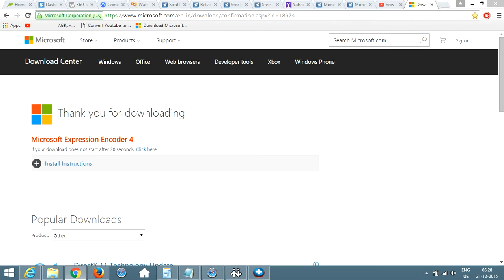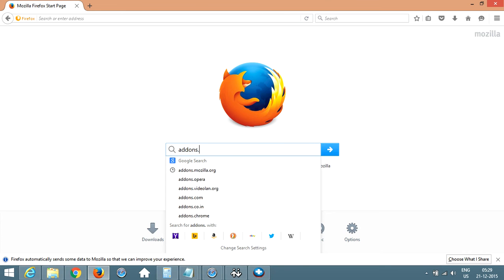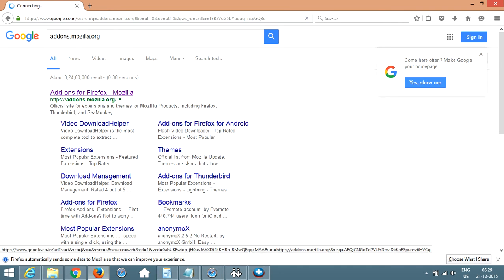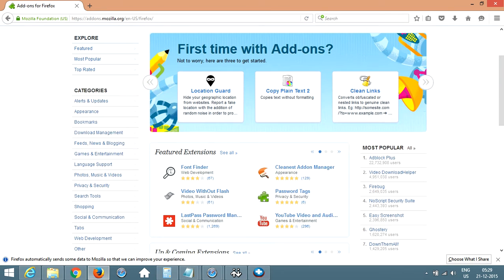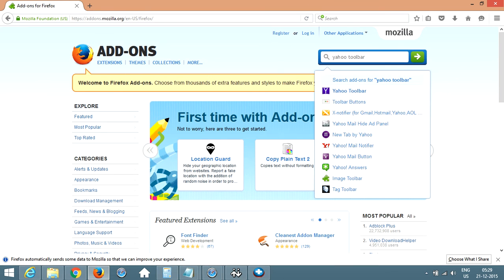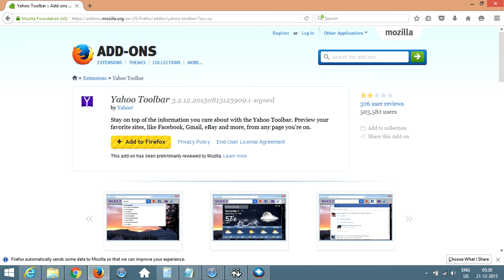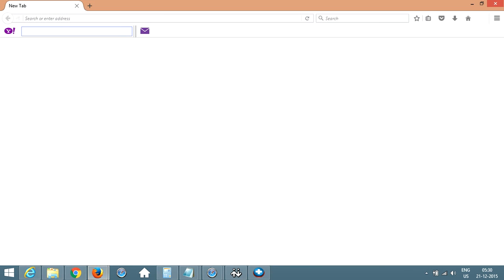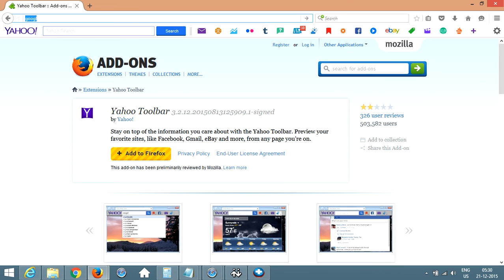How To Add or install Yahoo ToolBar In Mozilla Firefox Browser easy to install toolbar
Learn how to add and install yahoo toolbar, install google toolbar,  install microsoft toolbar, install att tool, install comcast  toolbar, aol toolbarits easy to add and install the tool bar.Help in Geting Tool Bar in MozillaFirefox on windows 10.
Easy way to restore yahoo tool bar to mozilla firefox